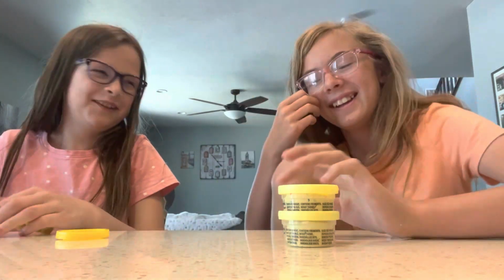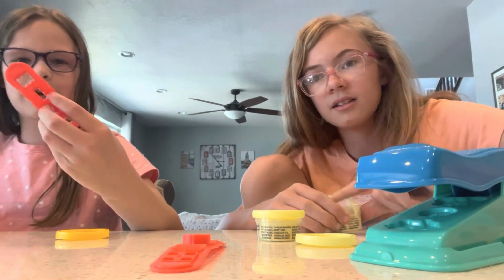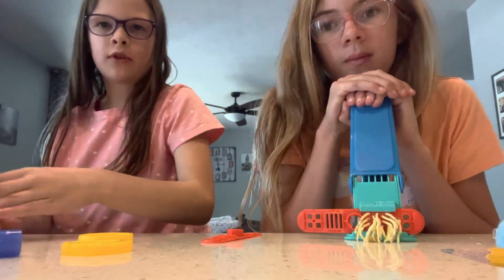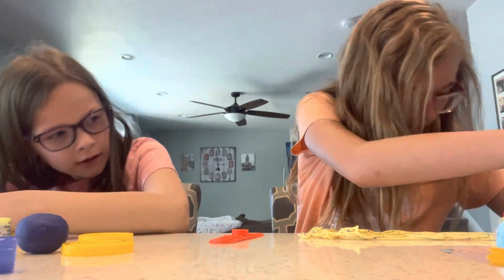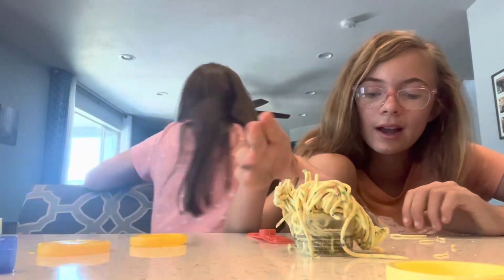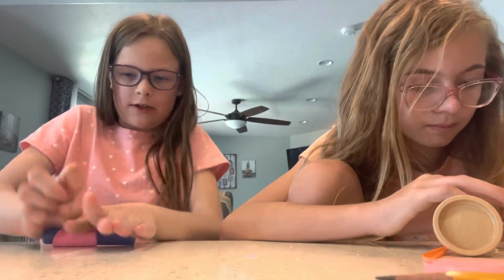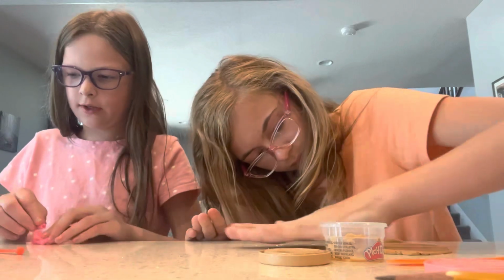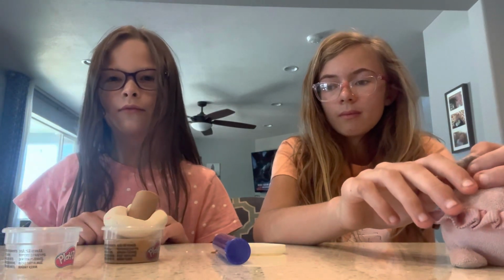Play-doh challenge with Rylee! (Bloopers) | challenge time (Collab with Moon from @-Twinight-X-Moon)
Idk what to put for the description lol 😂